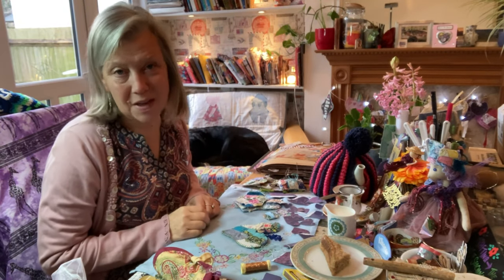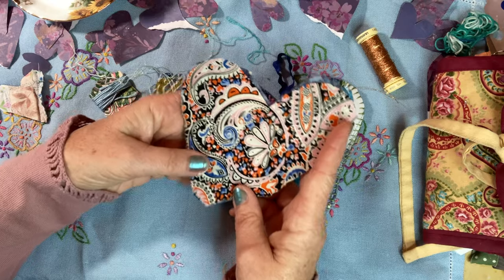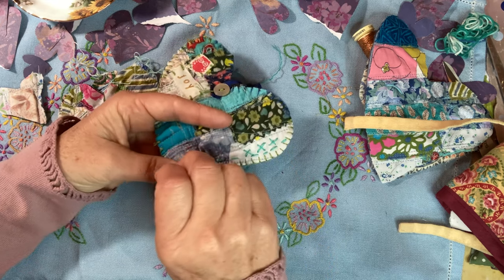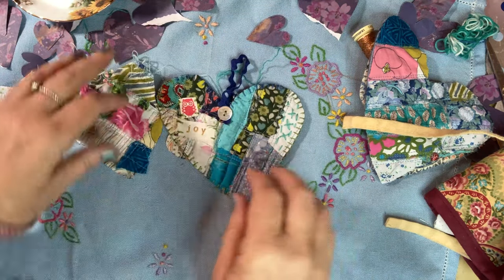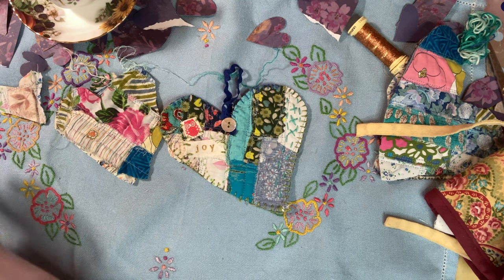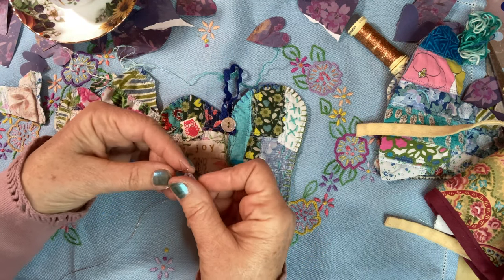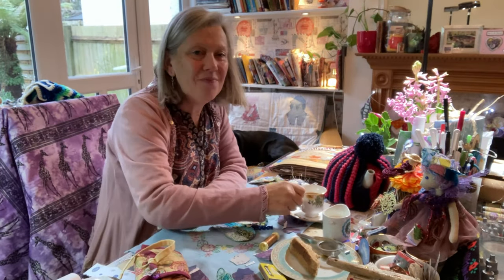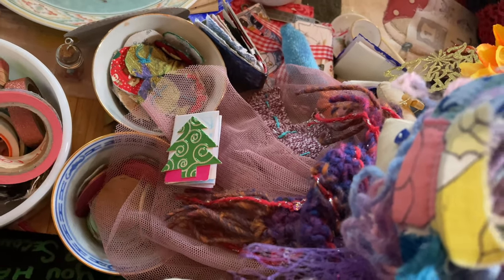Slow stitching hearts of love a PROCESS VIDEO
slowstitching hearts of love lets gentle time together.

Eco dye prints with winter leaves Junk journal ephemera steaming method PROCESS VIDEO
My blackberry leaf eco dye

Here is a link to my little project bag another video on Becky’s channel